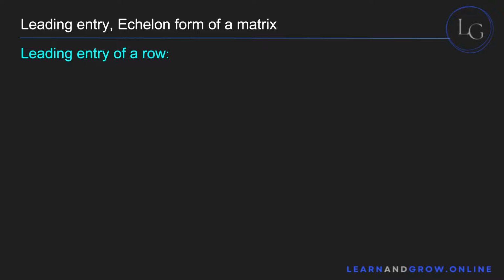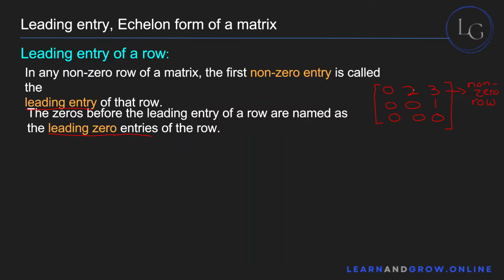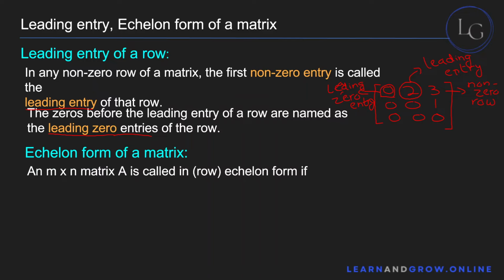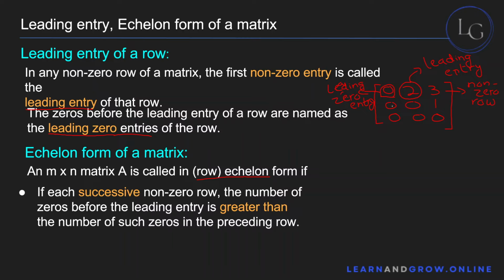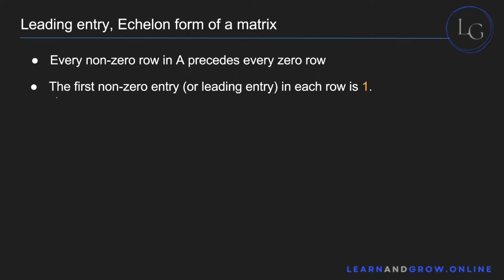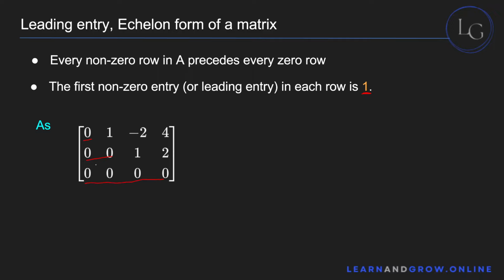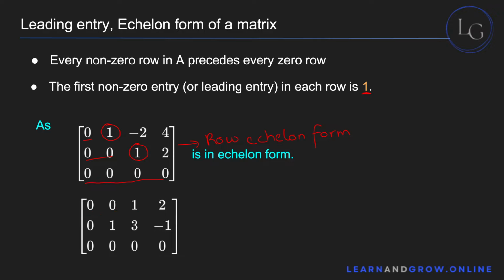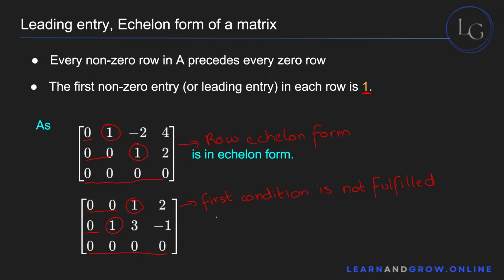Echelon matrices, Row echelon method, Row echelon matrix, Row echelon form, Leading entry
Echelon matrices, Row echelon method, Row echelon matrix, Row echelon form, Echelon forms,
Echelon form of a matrix, Row echelon form of a matrix.
Echelon form of a matrix, Row echelon form of a matrix, Leading entry of a matrix, English.

Learn the definition of the Leading entry of a matrix and a step-by-step guide with examples to determine if a given matrix is an Echelon matrix.

Following variations of the topic are covered in this video:
Echelon form of a matrix, Row echelon form of a matrix, Leading entry of a matrix, Echelon form of a matrix, Leading entry of matrices, and Echelon form of matrices.

All videos for Matrices and determinants can be found through the below links: